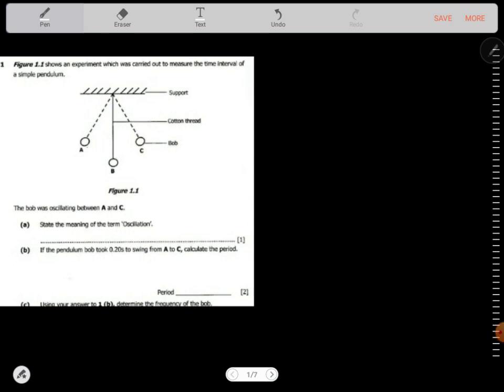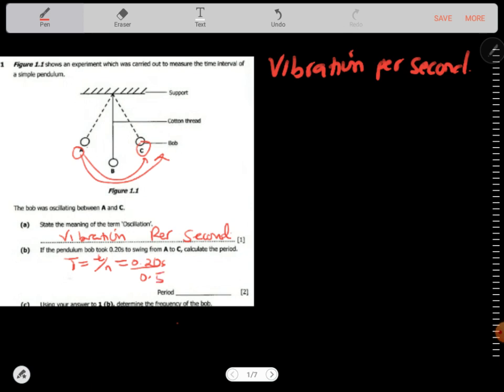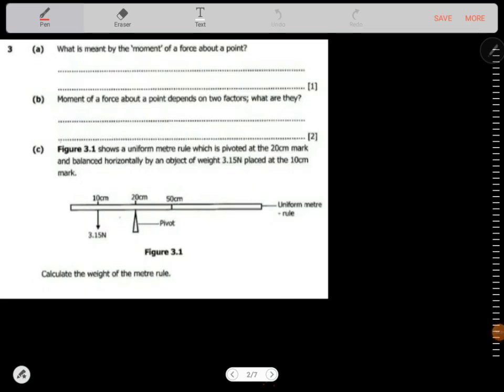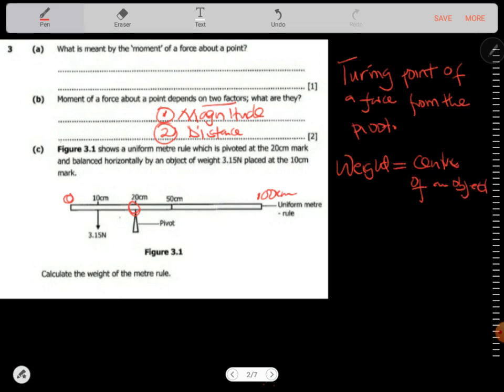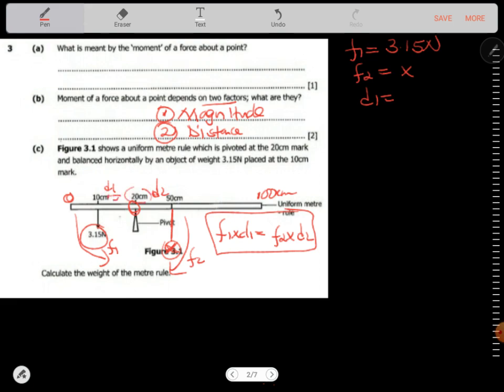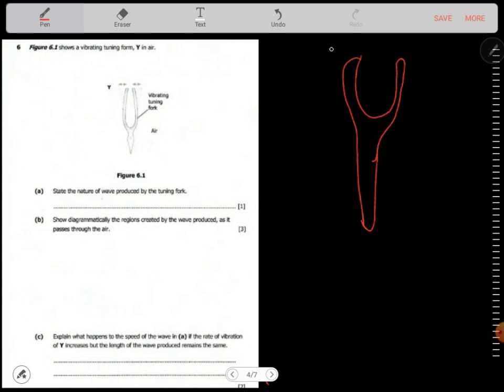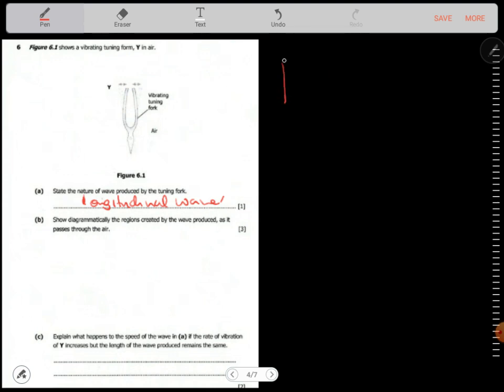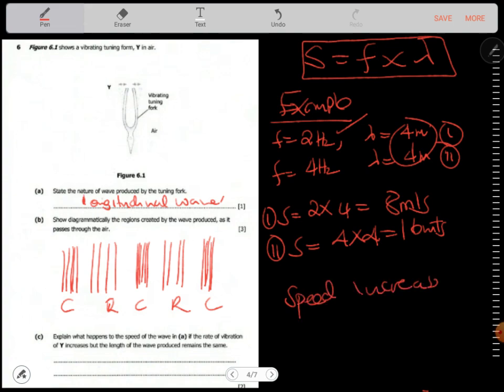Science Physics revision GCE and G12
1. simple pendulum
2. waves
3. moment of a force